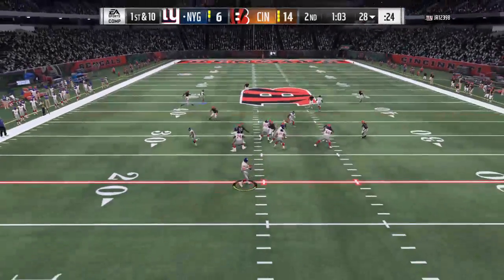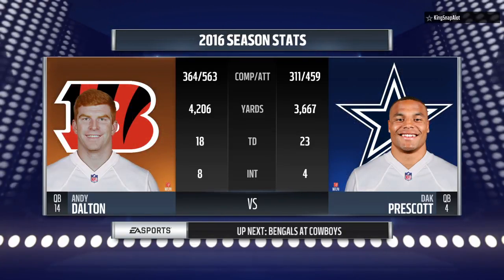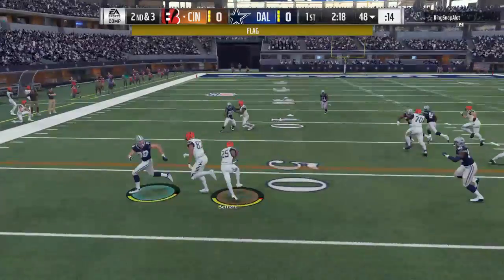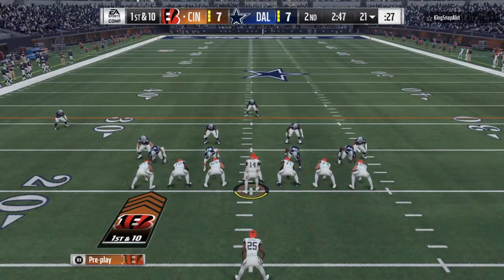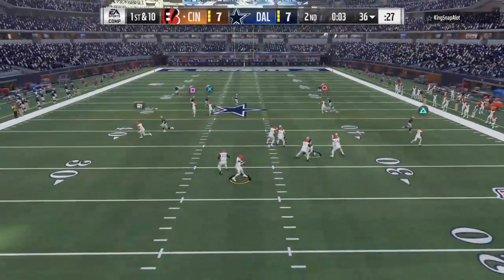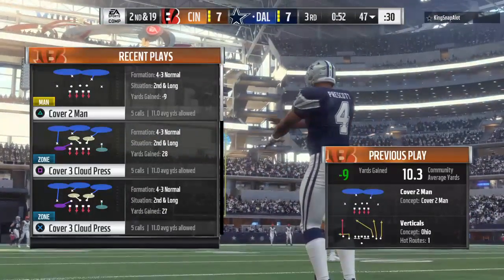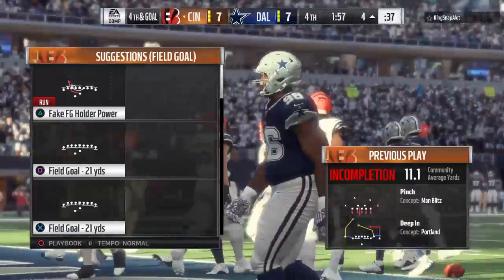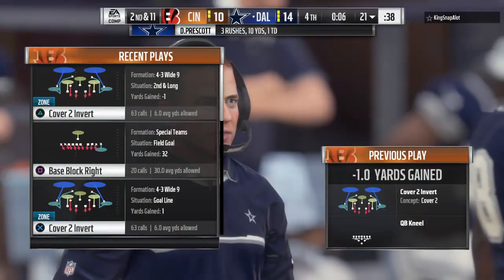celticpacker's Live PS4 Broadcast